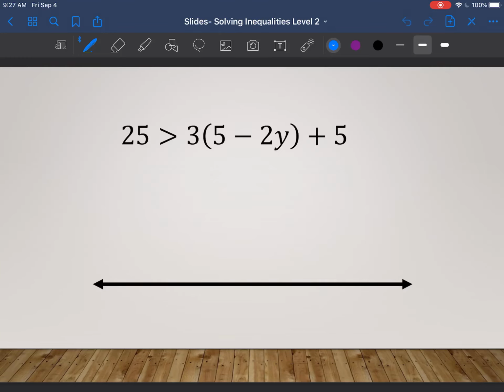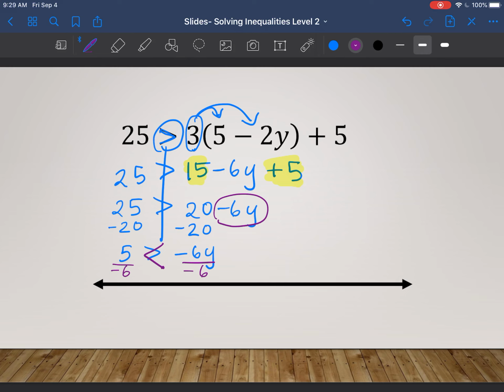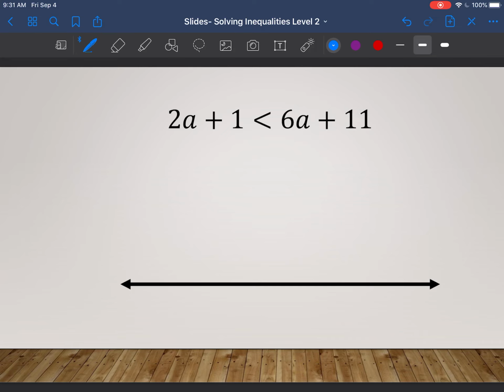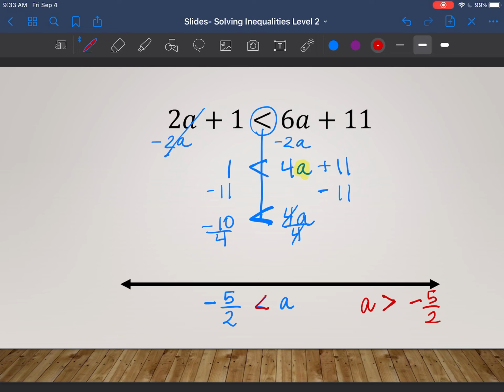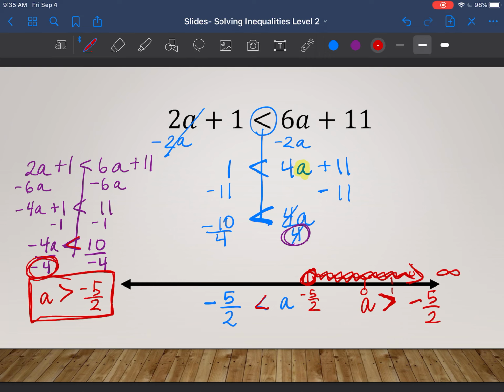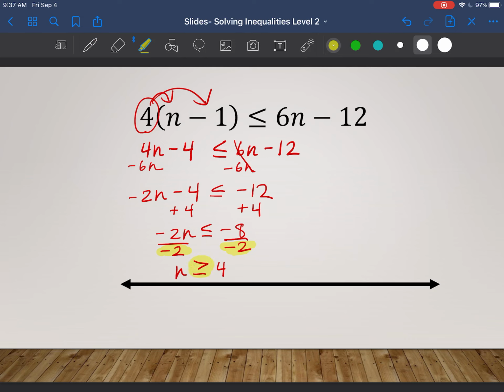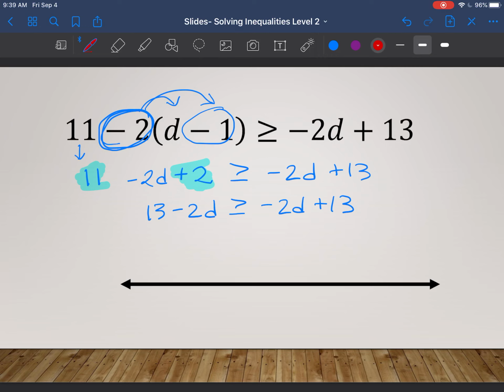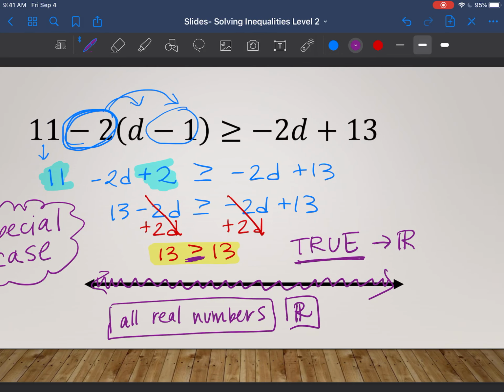Solving One-Variable Linear Inequalities